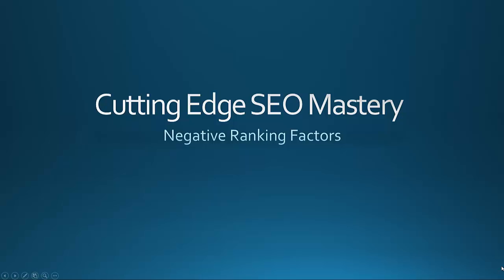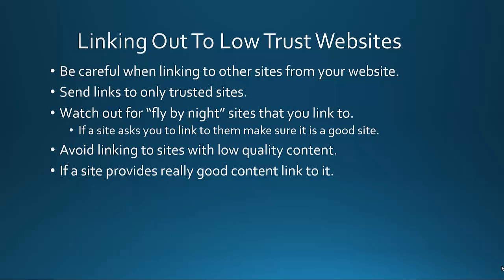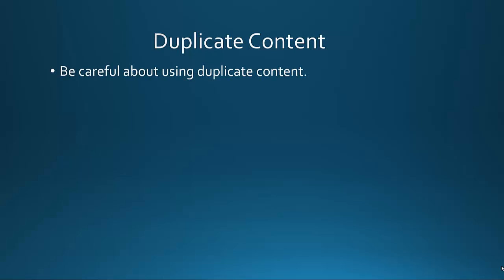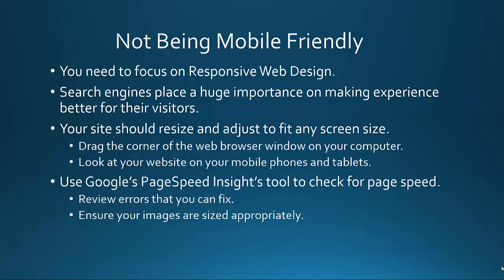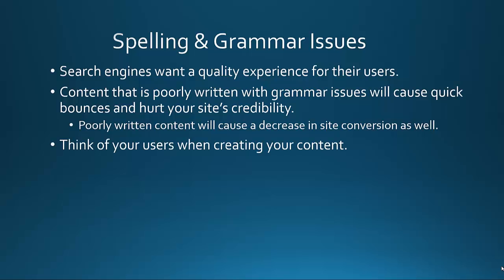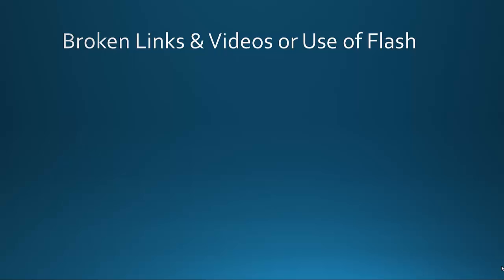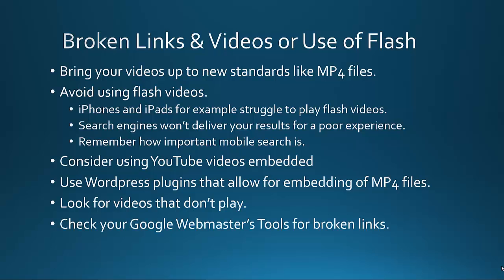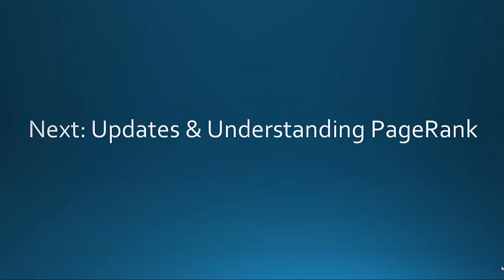Cutting Edge SEO Mastery Course - Video 9